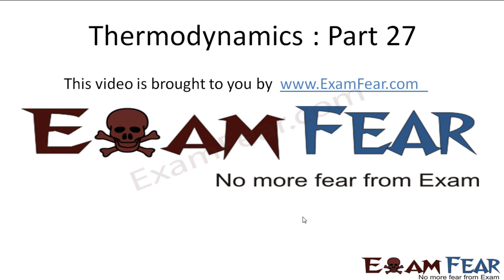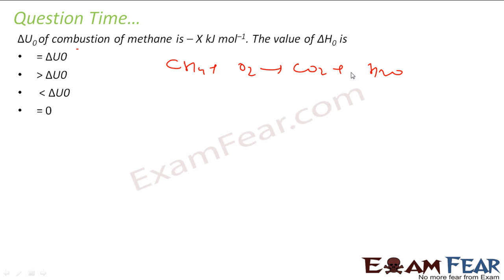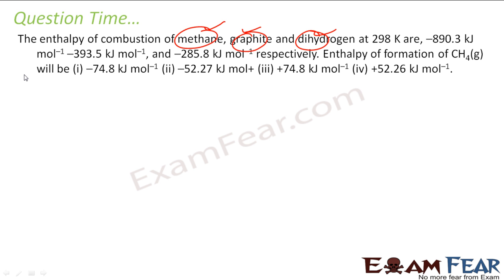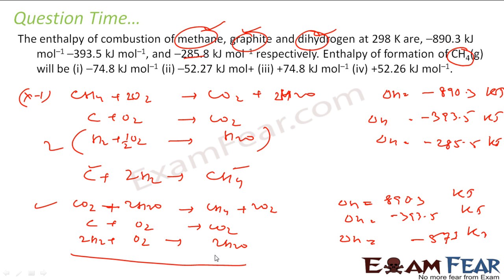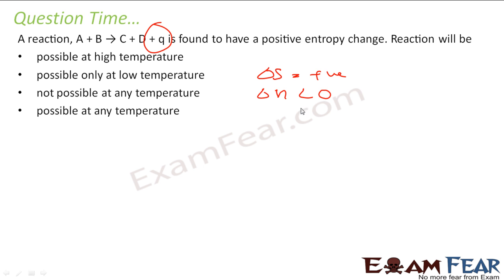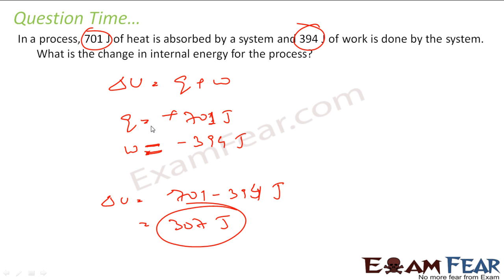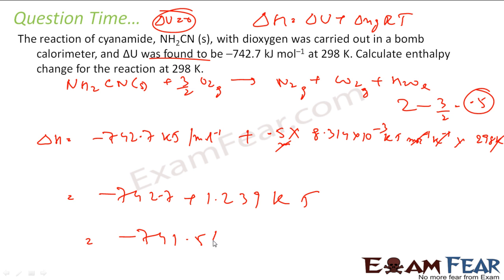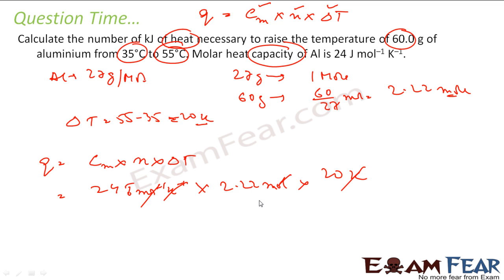Chemistry Thermodynamics part 27 (Numerical example ncert) CBSE class 11 XI